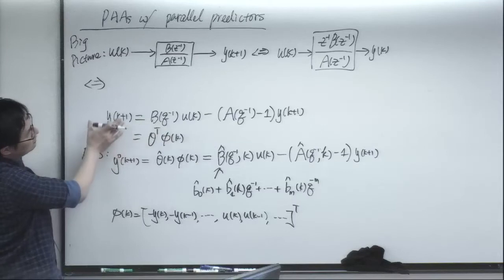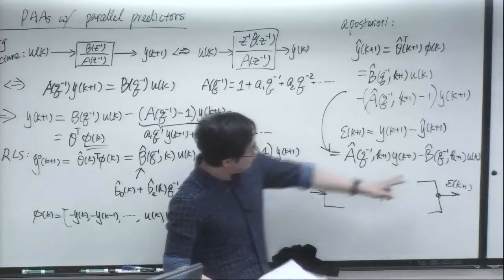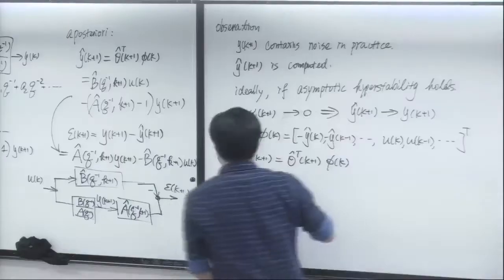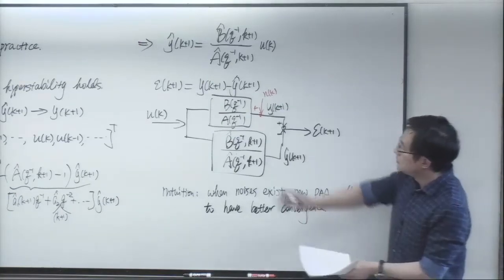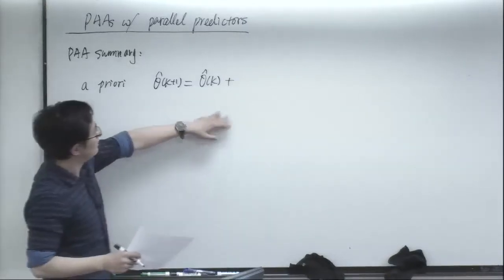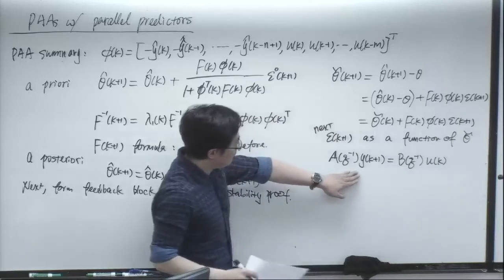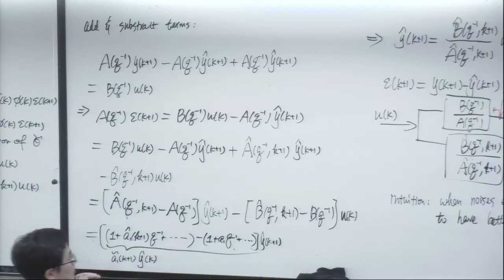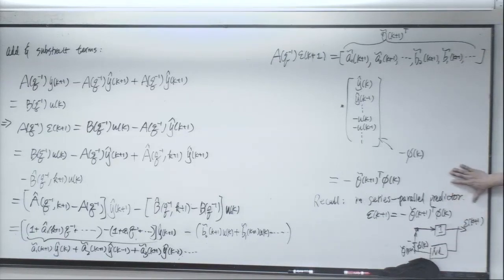PAA with Parallel Predictors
This video introduces the concept and means of the PAA with parallel predictors.

Table of Contents:
00:00 - Introduction
03:05 - Series-parallel adjustable system
09:28 - Observation and parallel predictor
23:59 - PAA summary
27:32 - Stability of RLS based parallel PAA